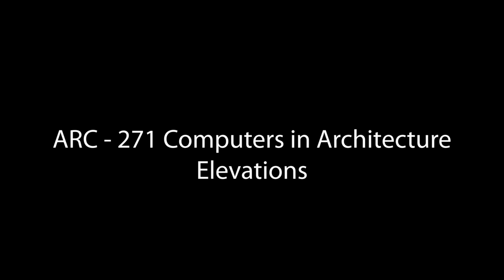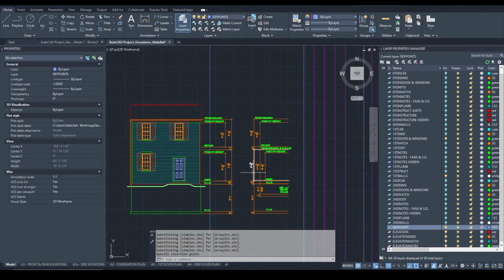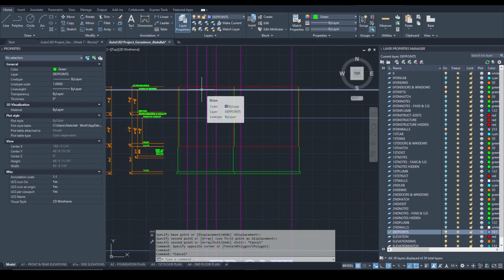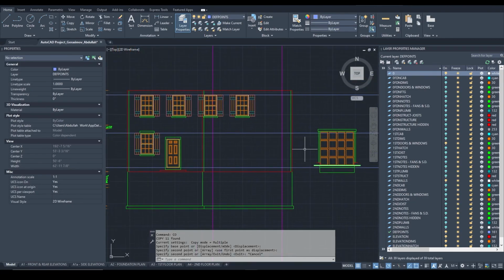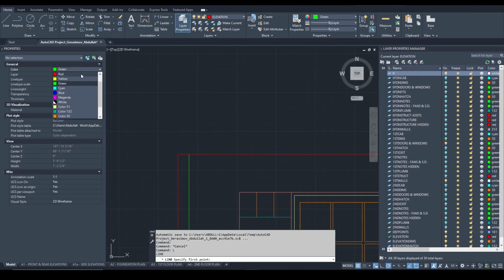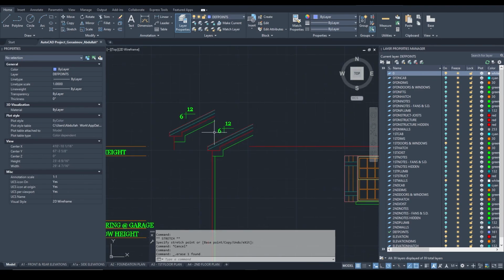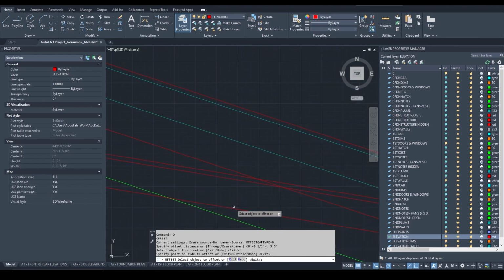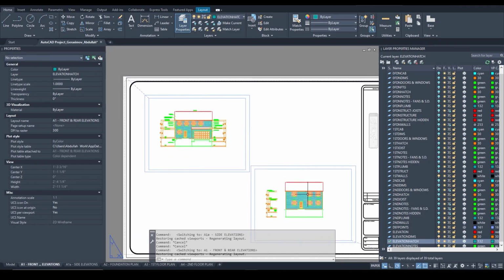Step-by-Step Elevation Design Process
This video tutorial will help us design all four elevations of our building. We are finally able to see the scale of our design. We will draw windows, doors, exterior trim, gutters, downspouts, roofs, etc.